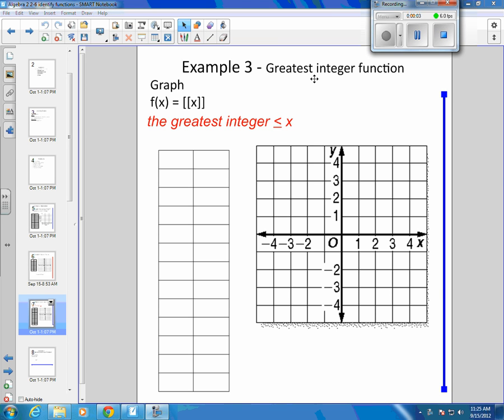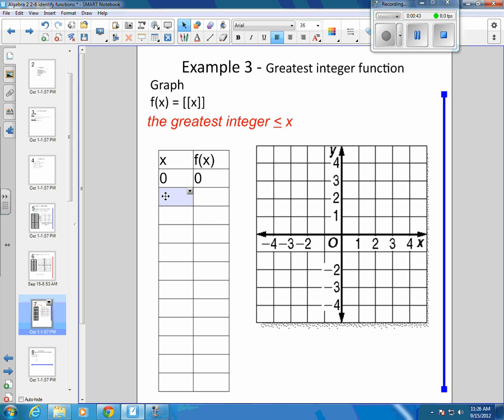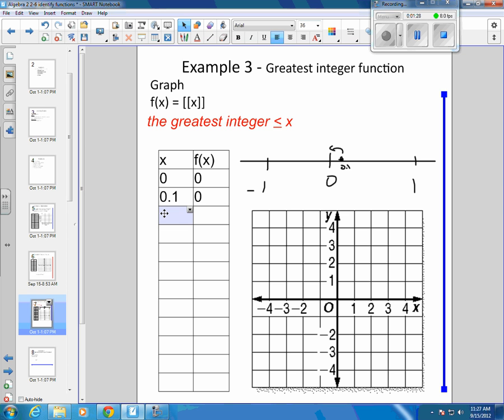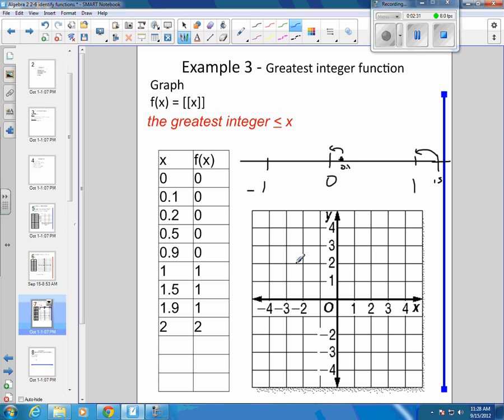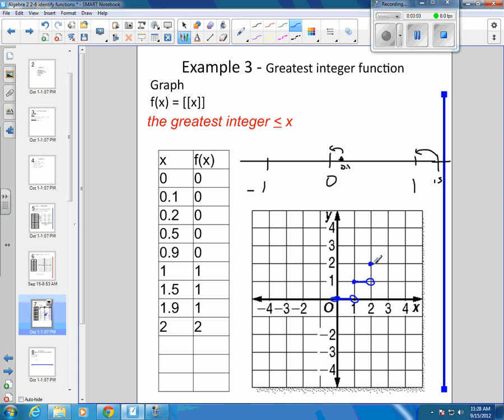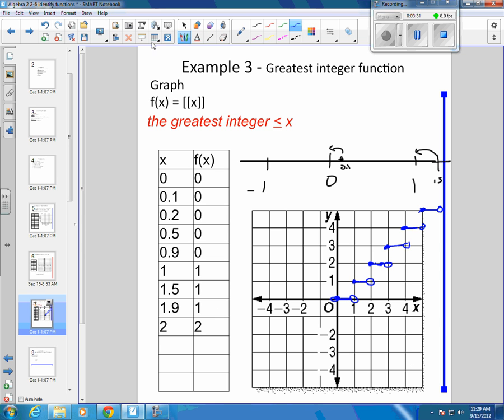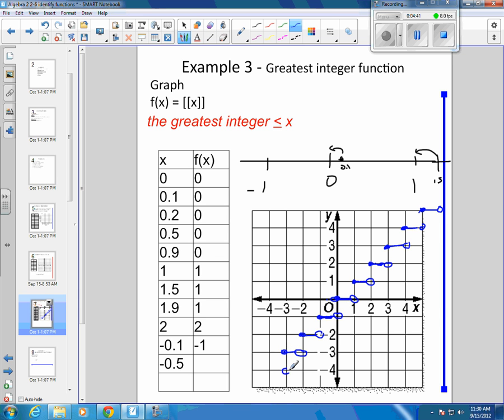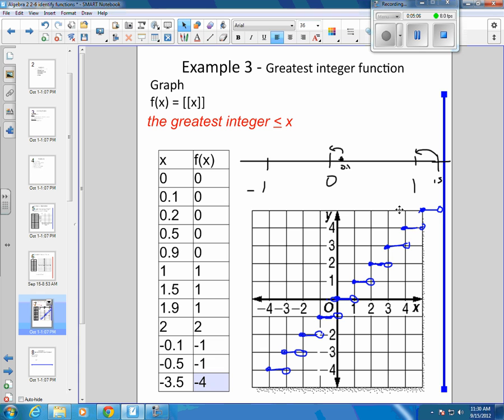Algebra 2 2 6 EXAMPLE 3 Greatest Integer Function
How to graph a Greatest Integer Function